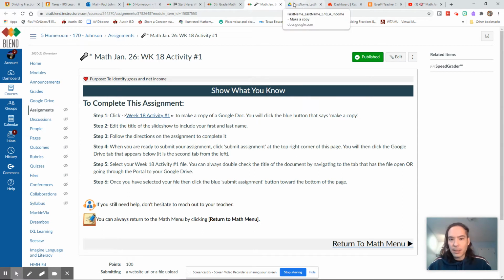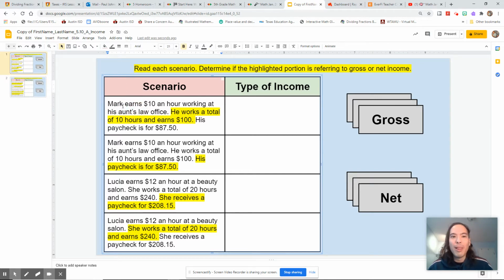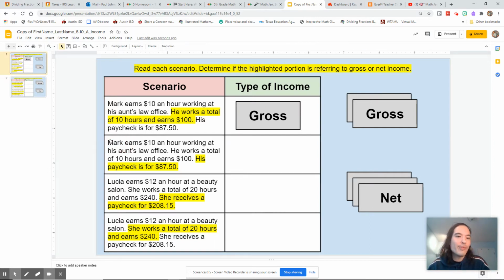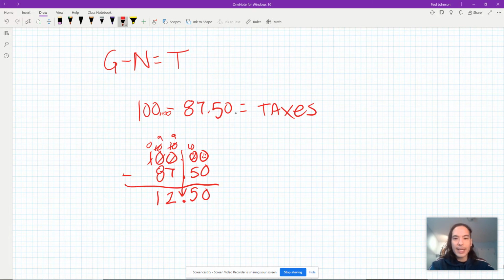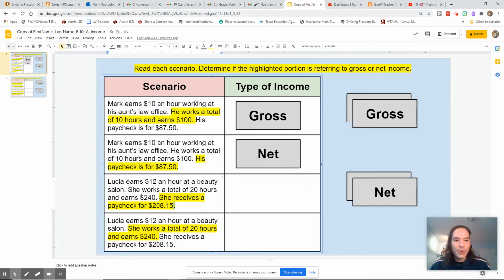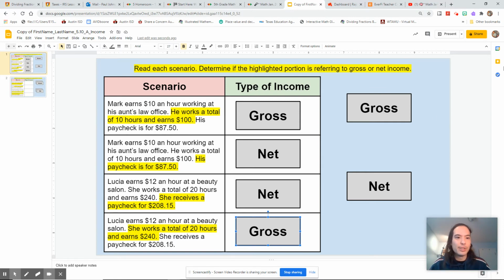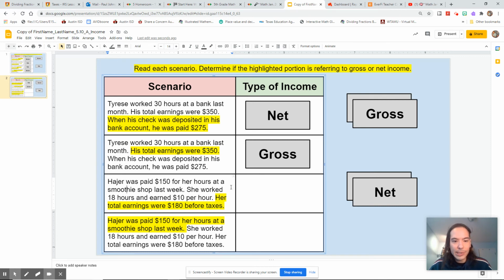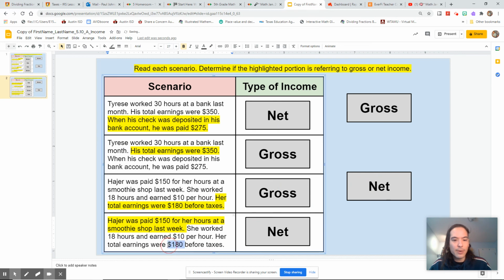🎤* Math Jan. 26: WK 18 Activity #1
Gross is Most!
Net is Less!